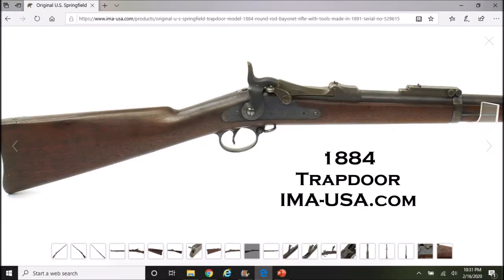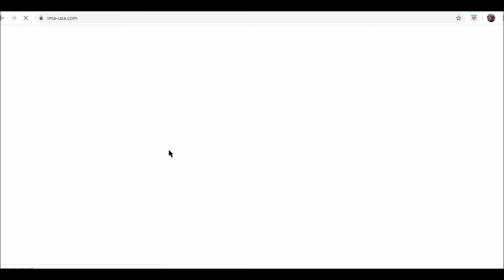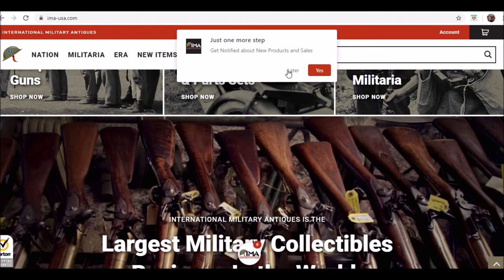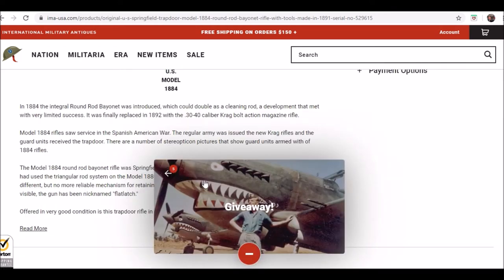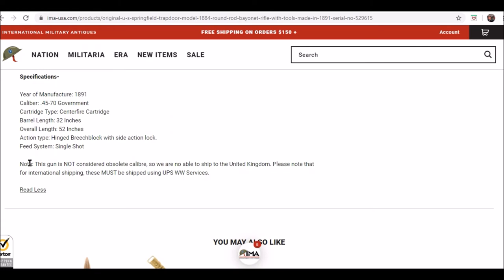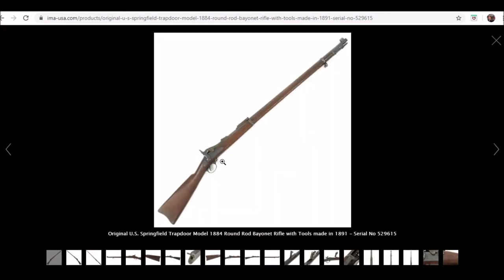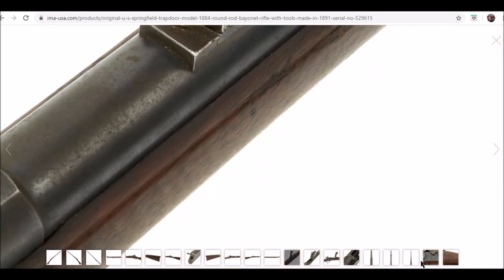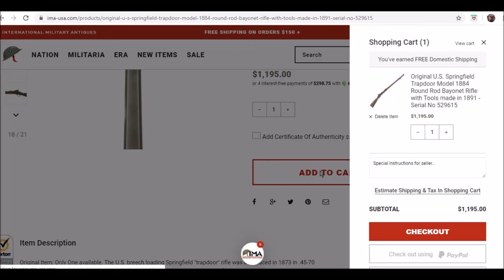IMA Web Site 1884 (1 of 2)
A brief overview of the IMA Website and what you could expect if your looking to order something from them.

This is all subjective , always do your research before you order something and that's all I'm looking to help you with.  The research.

Look for the in person unboxing and close up video posting.